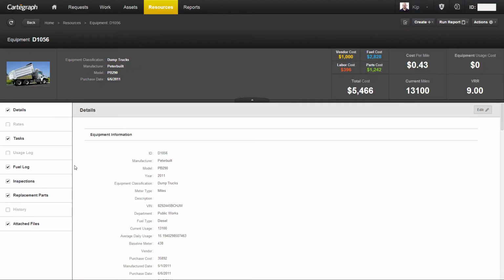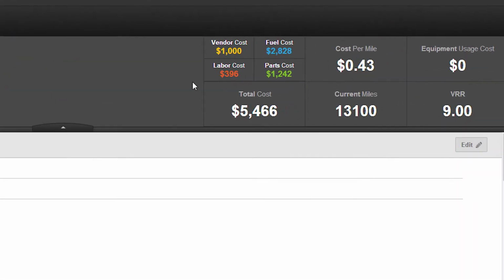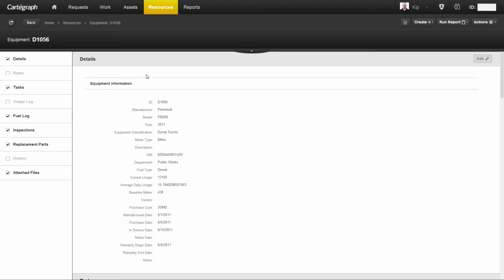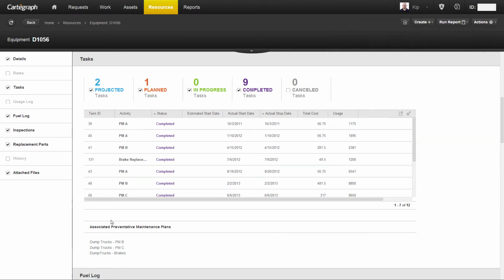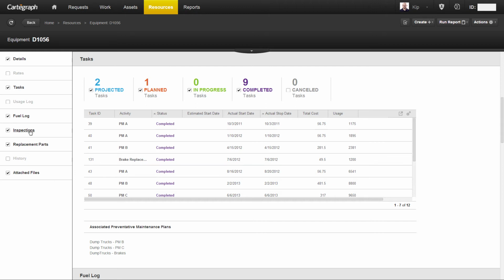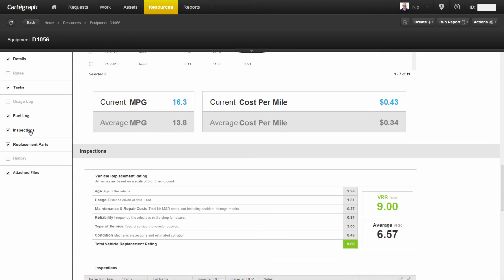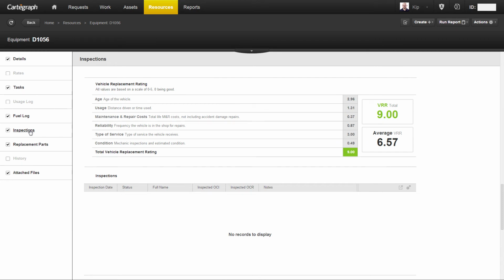Fleet Overview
Cartegraph's Kip Bontemps takes you through how to manage your fleet of vehicles with Cartegraph.
*You must have an enterprise advanced feature extension to access this feature.